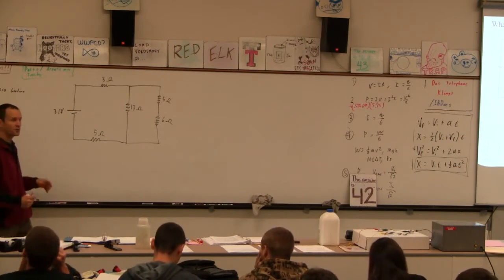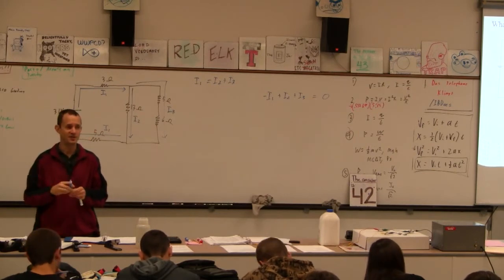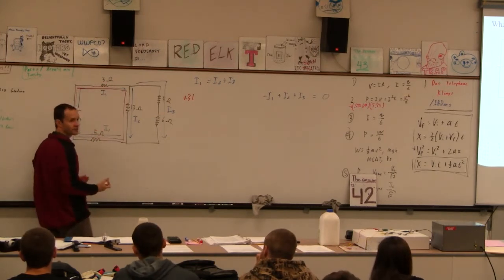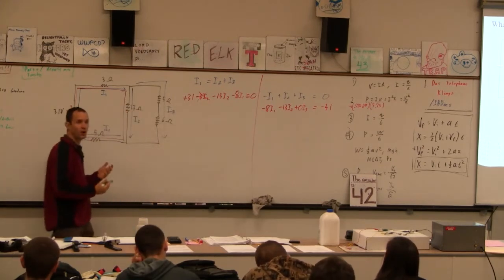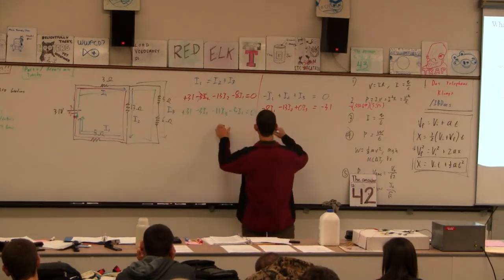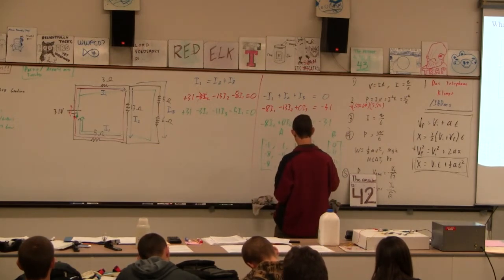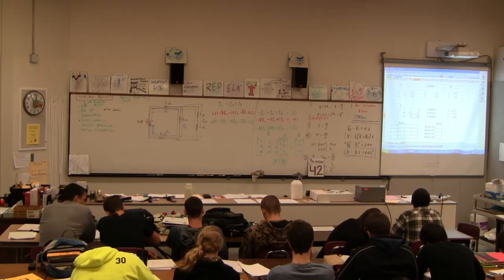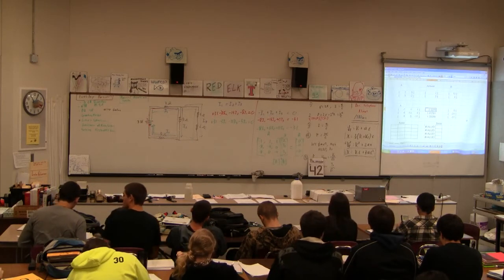IBII 18-06-03 Solving Circuits using Kirchoff's Laws(1/2)